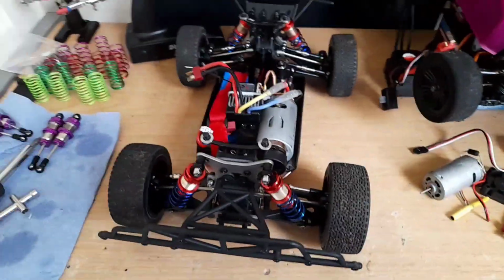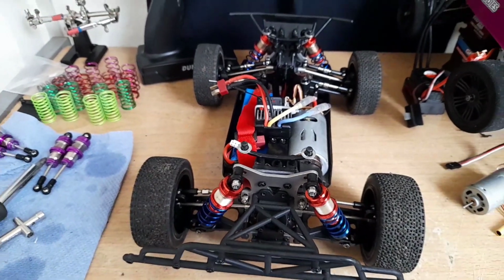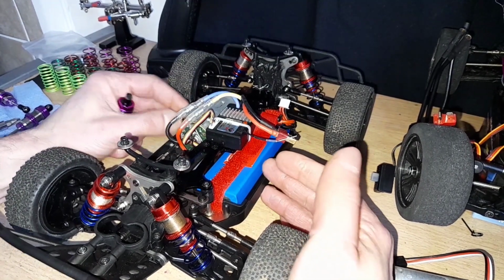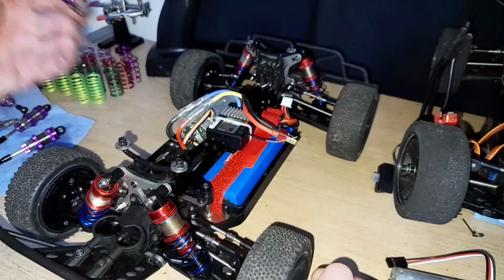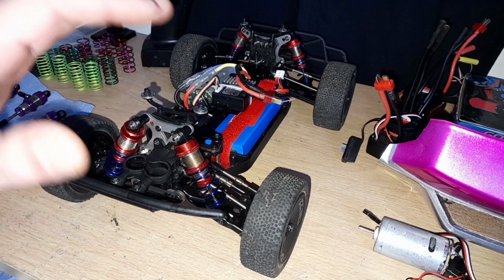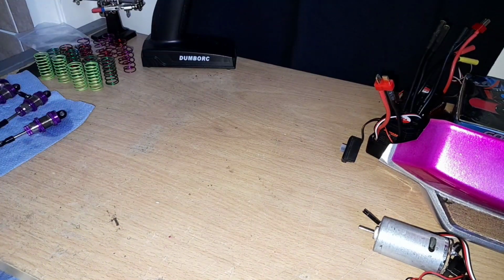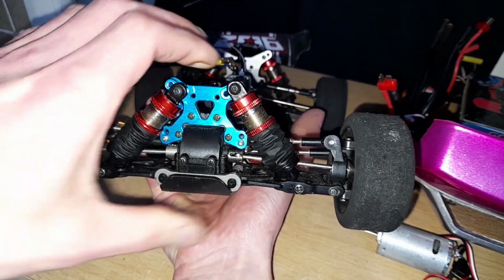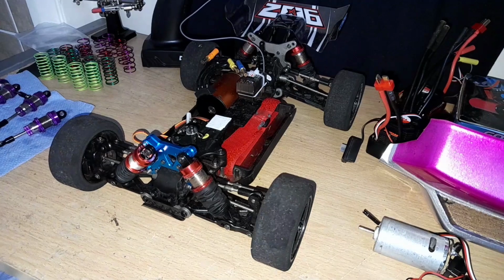Wltoys 144001/124019 shock set up part 2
Well there you have it, please draw your own conclusion on what the best set up is for you. I'm not going to tell you what the best is as in my opinion there's many set ups., but hopefully this information can help you along the way.